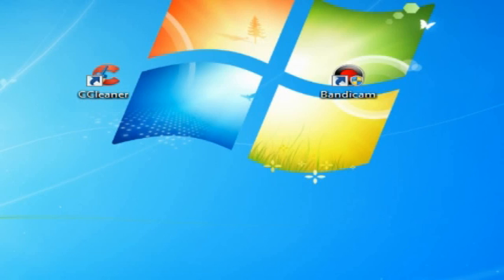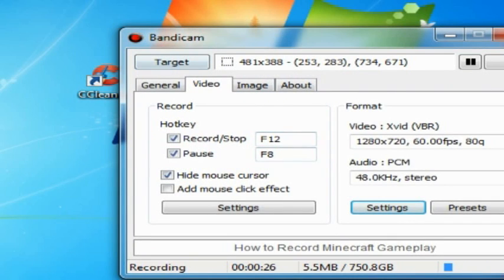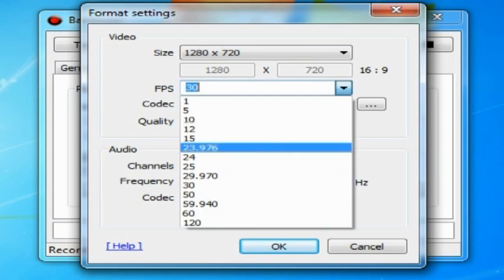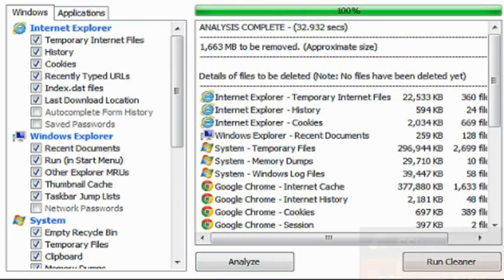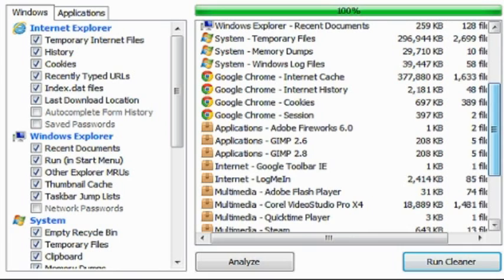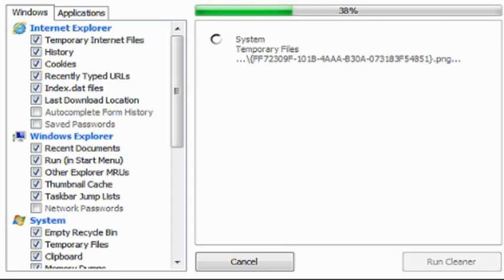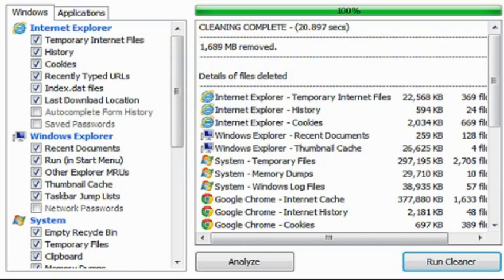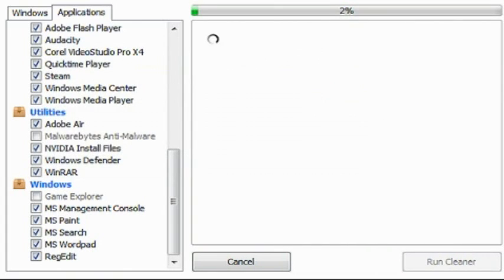How to Record In 720p With Bandicam And How To Do A Quick Clean!!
Intro Information
• Font(s) Used - GoGo Poster Punch

Hello, gamers of the universe. I will be explain what the video is about right here!

Equipment ►
Capture Card ► Elgato HD 60 ► Aver Media Pro
Mic ► Blue Yeti + Blue Snowball
Editing Software ► Corel Video Studio Ultimate Edition
Console ► Xbox One - Xbox 360 - PS4
GT ► BOK Dragon - BOK Kt - Raglafart
Age ► Drake: 14 ► Devyn: 14 ► Hunter: 14
Quote ► The true sign of intelligence is not knowledge but imagination. Said Albert Einstein